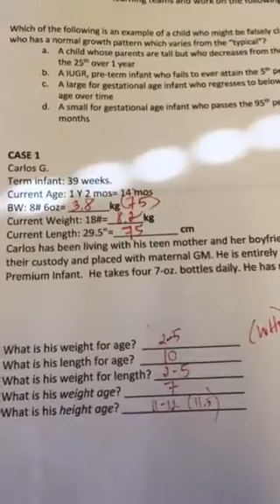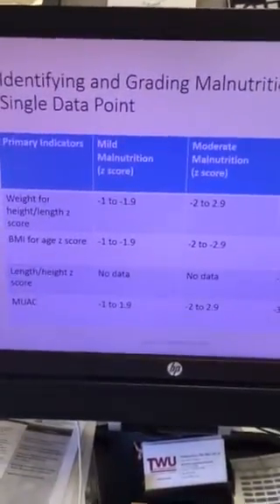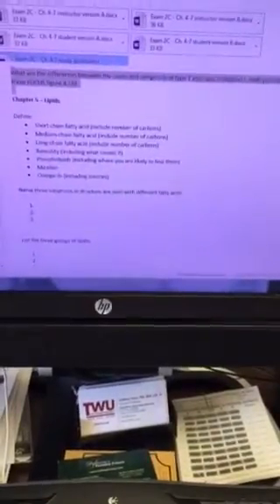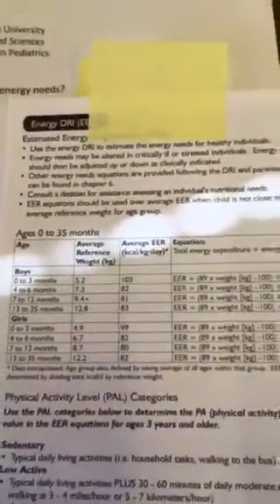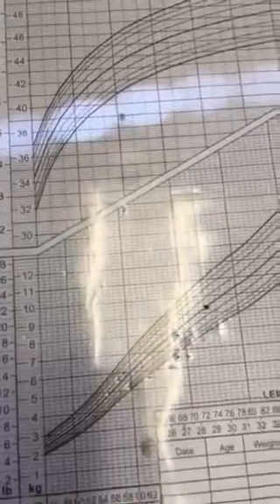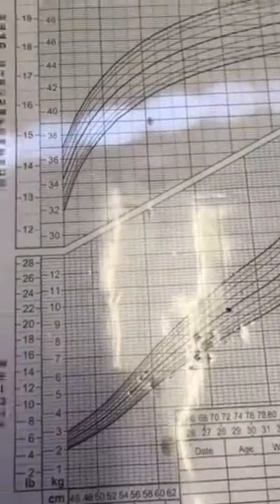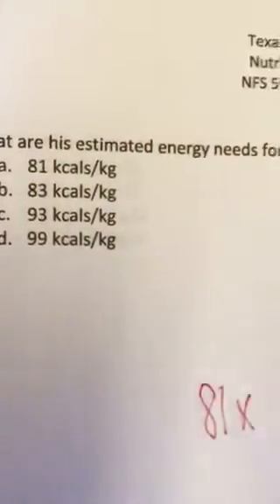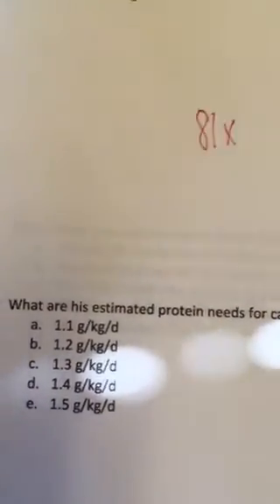Malnutrition Assessment (NFS 5903: MNT in Pediatrics)